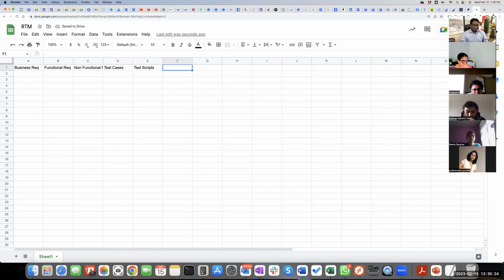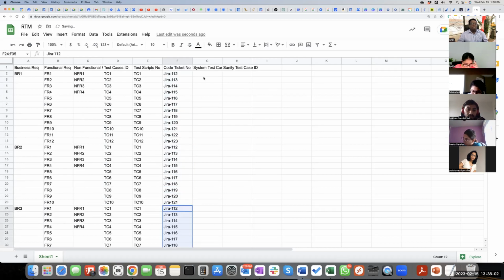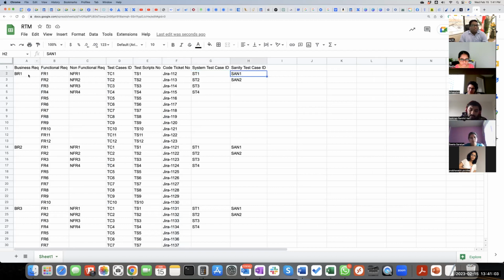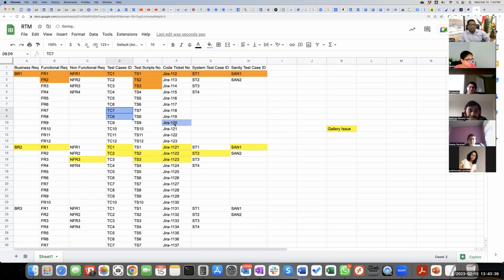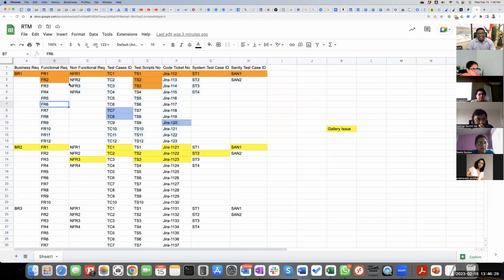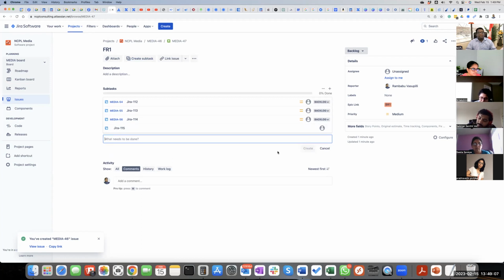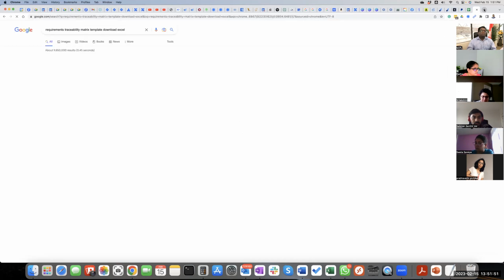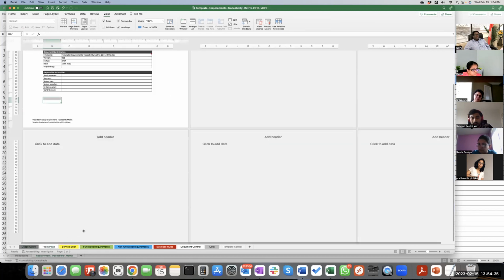Requirement Traceability Matrix: The Ultimate Tool for Efficient Project Management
Requirement Traceability Matrix (RTM) is a document used in project management and software development to track and verify the relationship between the project requirements and the project deliverables. It is a tool that ensures that all requirements are met and properly tested during the project life cycle.

Thanks
Rambabu Vasupilli

COME SAY HI ON SOCIAL 👋

WANNA GET MENTORED BY ME?